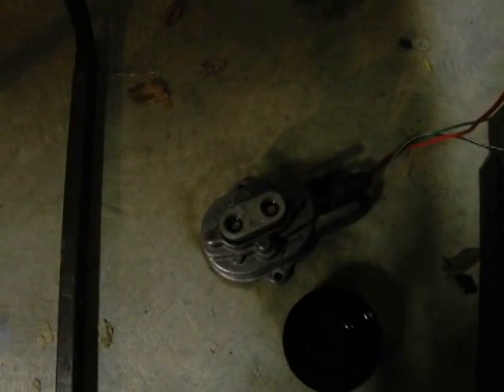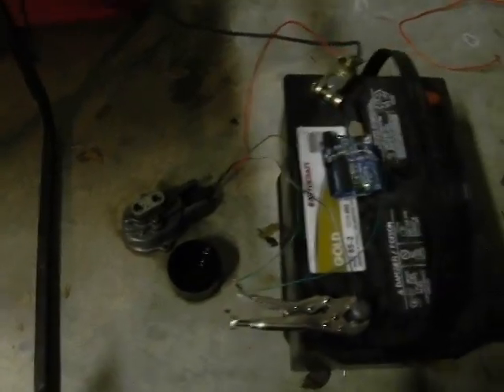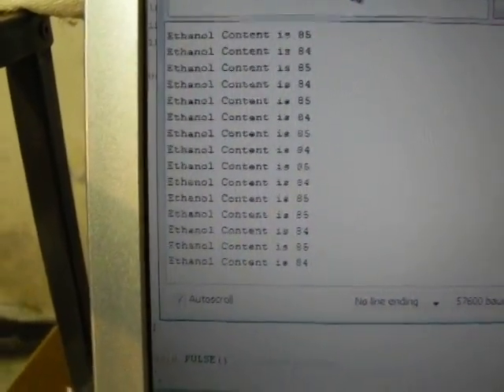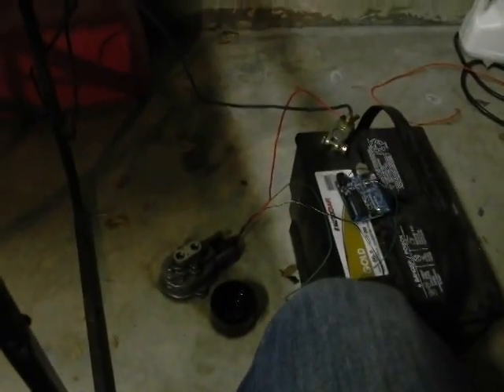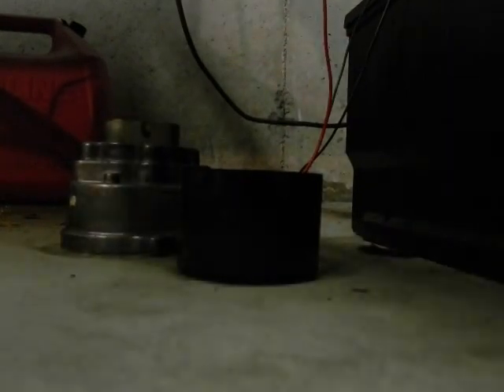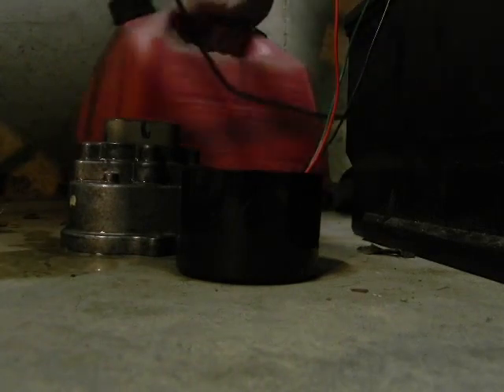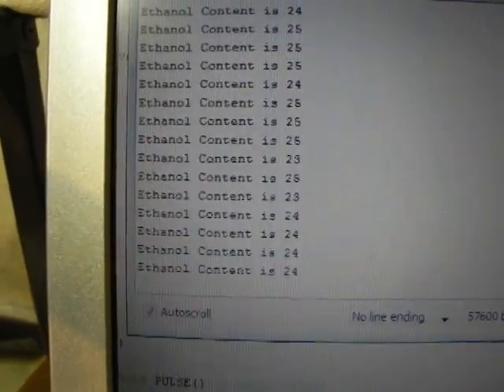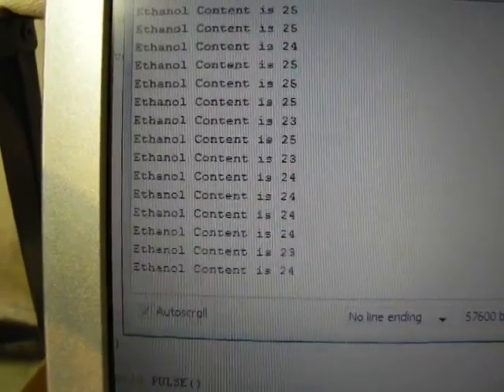Arduino E85 Content Sensor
Garages gone wild. Flex Fuel Cougar in the making